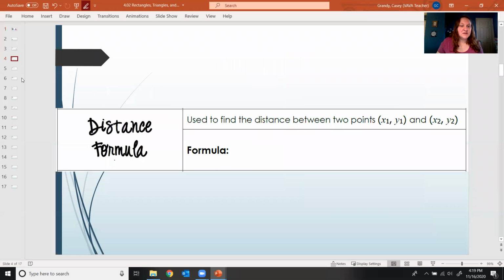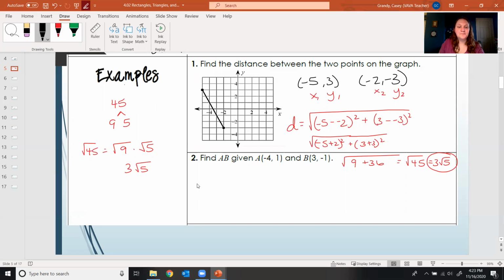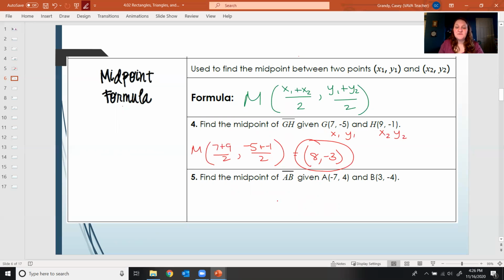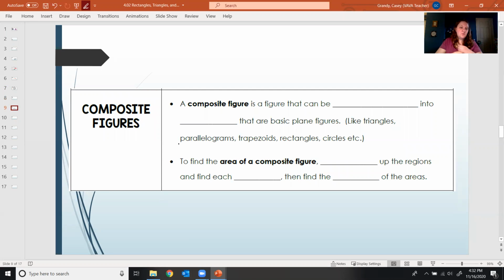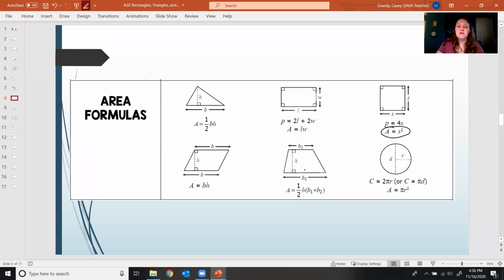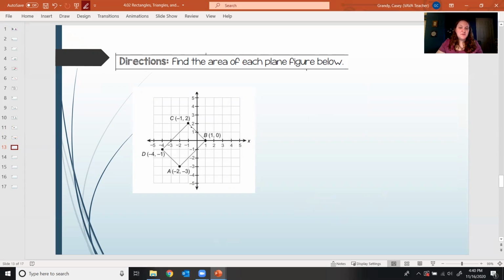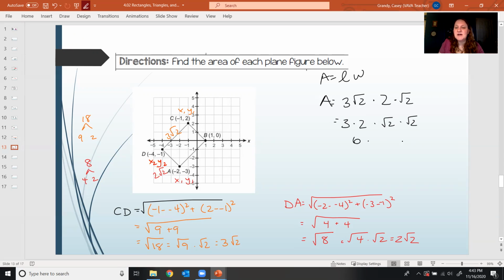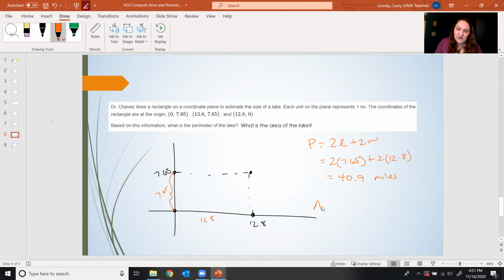11 23 20 Recorded Session Lessons 4 02 and 4 03